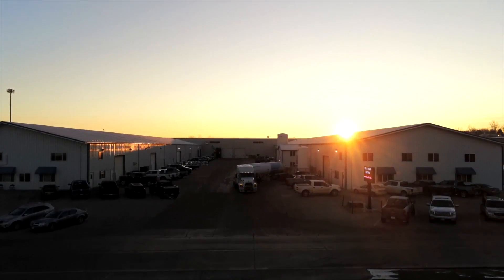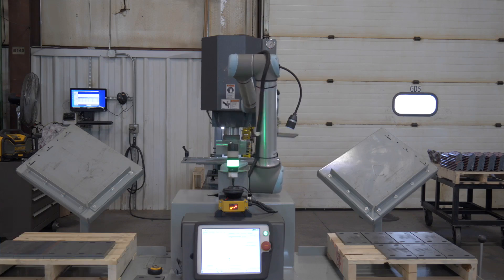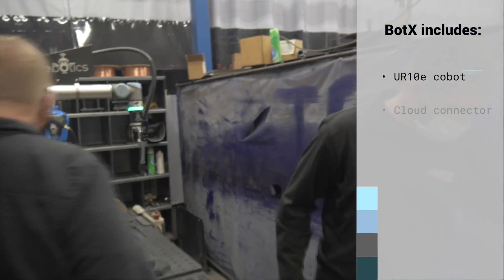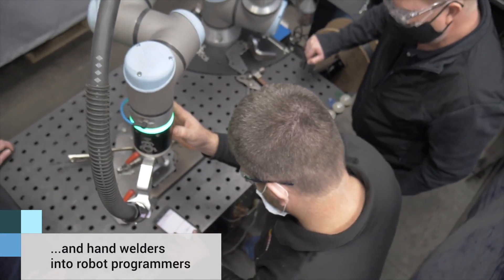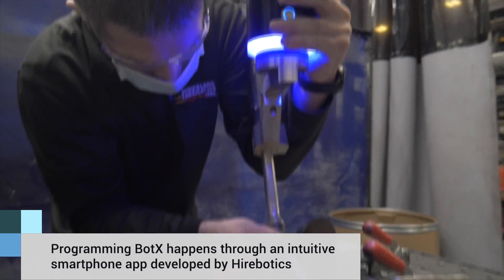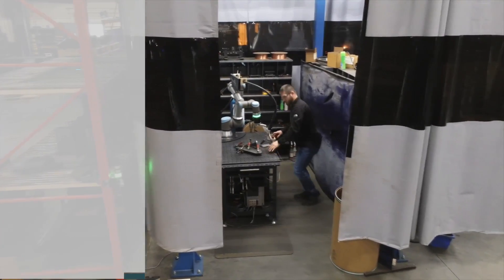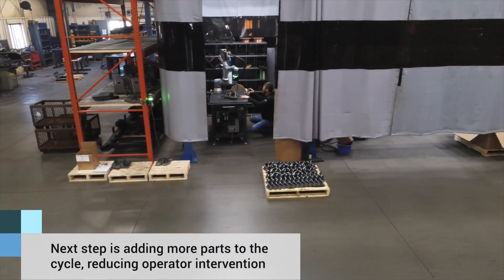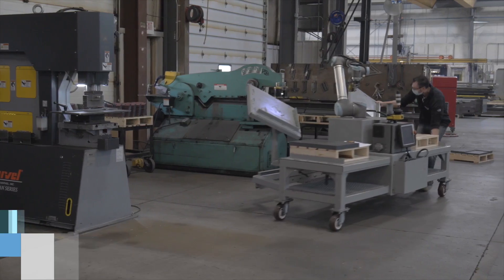Universal Robots Eliminates Bottlenecks and Reduces Welding Time by Half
Siouxland Fabricating has successfully deployed UR cobots on MIG welding and stamping applications, cutting cycle times in half with zero downtime at a fraction of the cost of traditional industrial automation.